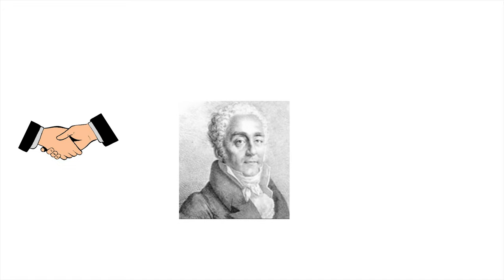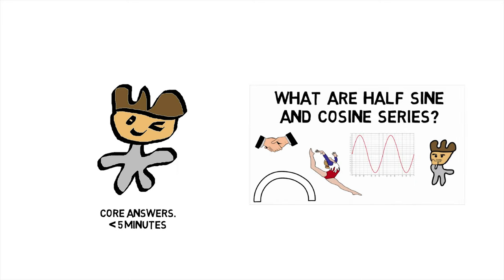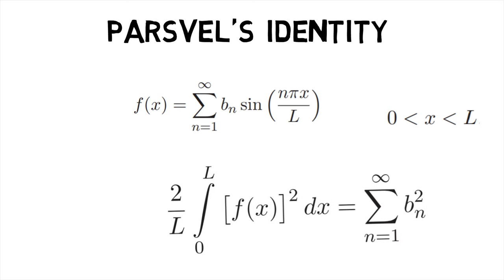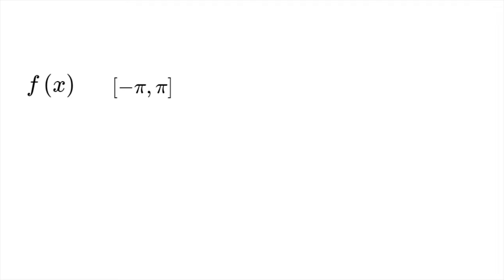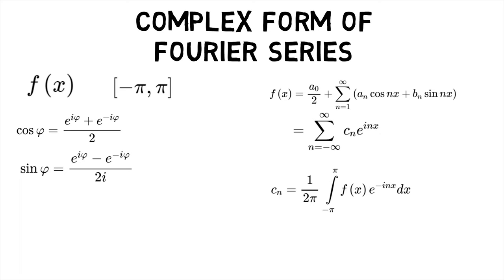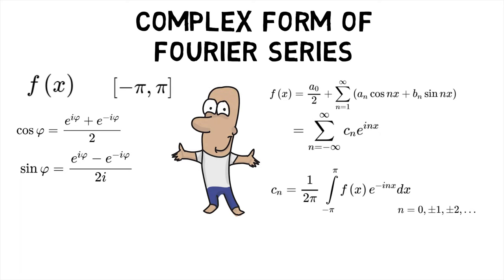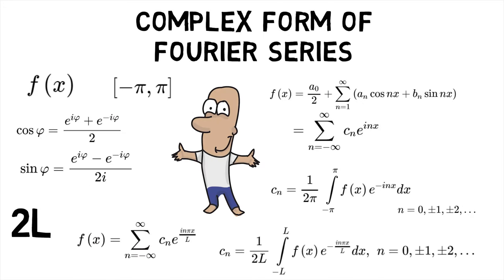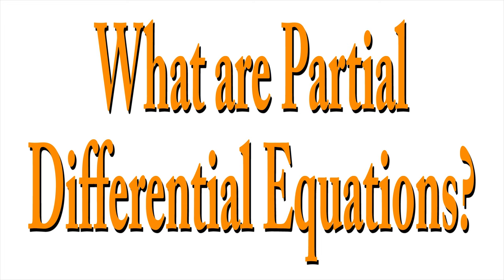What are Parseval's Identities?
Welcome back MechanicaLEi, did you know that Parseval's Identity was named after Marc-Antoine Parseval and is known as the Pythagorean theorem for inner-product spaces? This makes us wonder, what are Parsevel's Identities?
Before we jump in check out the previous part of this series to learn about what half sine and cosine series are?
For all f of x equal to summation of b n into sin of n pi x upon L from n equals to 1 to infinity, where x lies in the open interval of zero comma L; Parseval's Identity states that 2 upon L into integral of f of x squared dx from zero to L is equal to summation of b squared n from n equals to one to infinity. For all undergraduate purposes this identity is accepted without proof.
Let a function f of x be defined on the closed interval of minus pi comma pi. Using the well known Euler's formulas, cos phi equals to e power i phi plus e power minus i phi upon two and sin phi equals to e power i phi minus e power minus i phi upon 2; we can write the Fourier series of the function in complex form as f of x equals to summation of c n into e power i n x from n equals minus infinity to infinity. c n is called complex Fourier coefficient and is defined by the formula c n equals to one upon 2 pi into integral of f of x into e power minus i n x dx from minus pi to pi. Here, n may take any integer value. However, If necessary, to expand a function f of x of period 2L we can simply use the following expressions by simply multiplying the f of x equation's power with pi upon L and replacing the intervals of pi with L.
Hence, we first saw what Parseval's Identities are and then went on to see what Complex form of Fourier series are?

In the next episode of MechanicaLEi find out what Partial differential equations are?